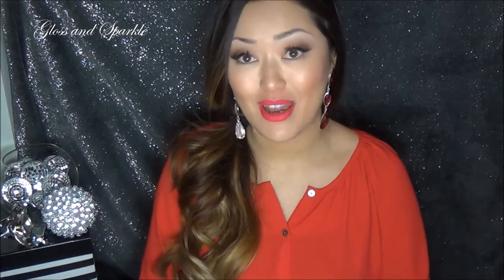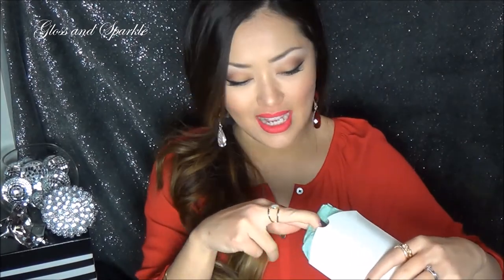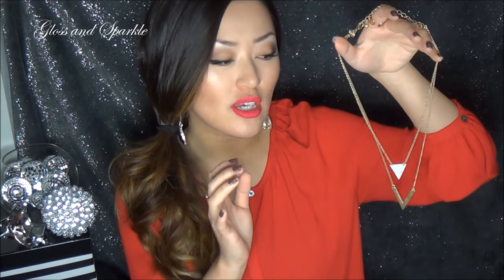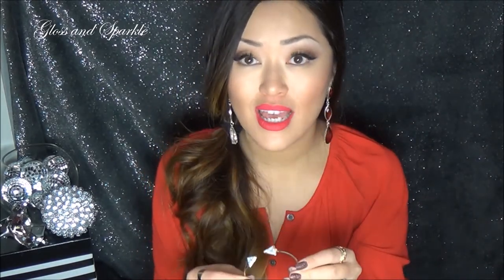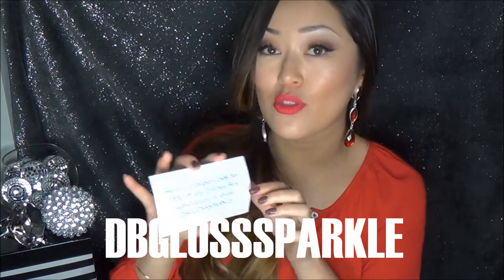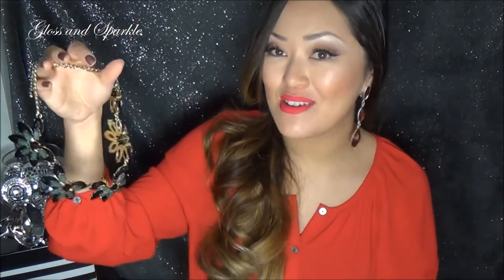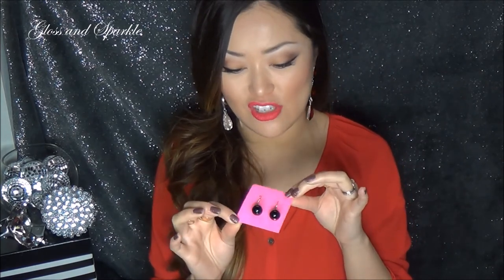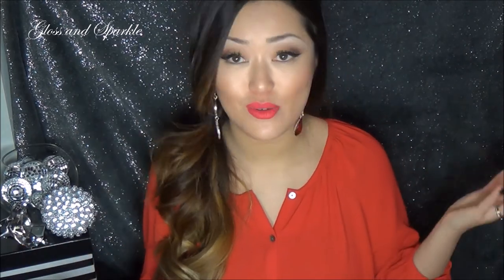Jewelry Subscription Unboxings | Mint Mongoose + Dazzley Box!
Today I am unboxing 2 Monthly Jewelry Subscription Boxes! It's difficult to compare the two, because they are SO incredibly different. I think it all depends on your personal Jewelry style.
Let me know which one is your favorite in the comments!

Sephora
Coach
Ulta
Walmart
Macy's
Gap
Express
Nordstrom
Bath & Body Works
NARS
Neiman Marcus
Saks 5th Ave
Ulta